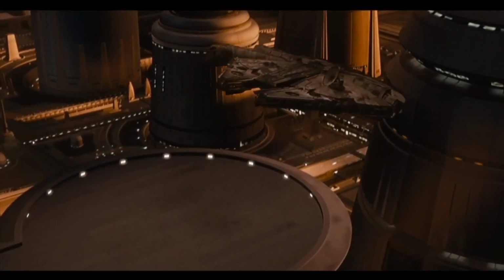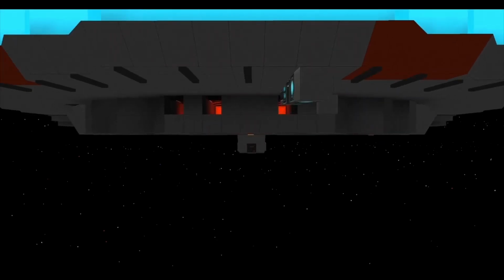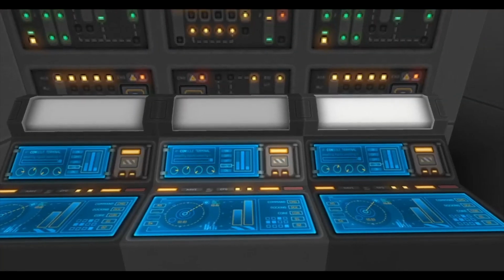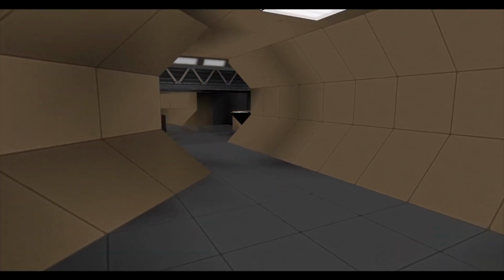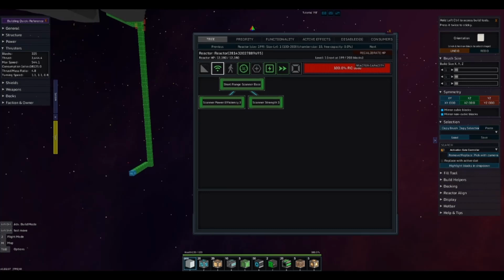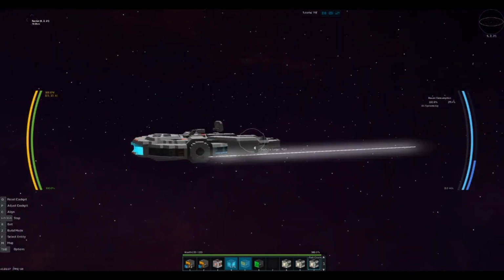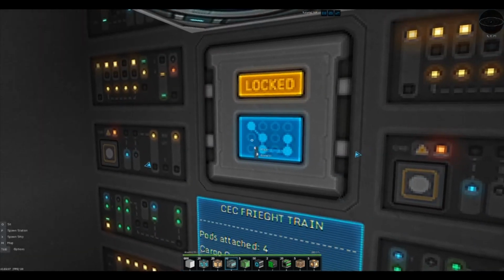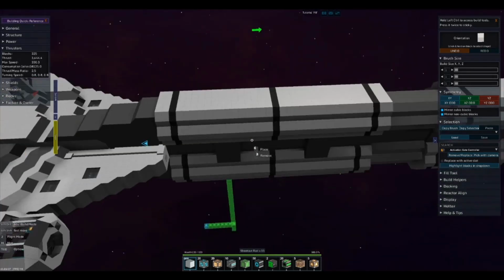DI Millennium Falcon Showcase - StarMade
Best with captions

First 4 minutes goes over the rail features, following 5 minutes tours the interior. The rest is systems/rambling.

This is my take on the Millennium Falcon from Star Wars. I built this all in StarMade, a game which I heavily recommend if you've never heard of it before.